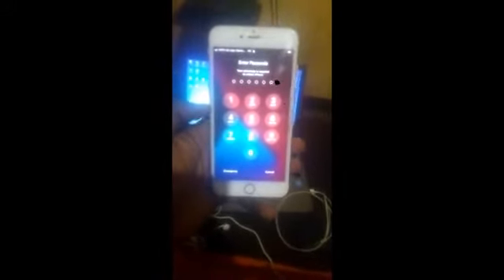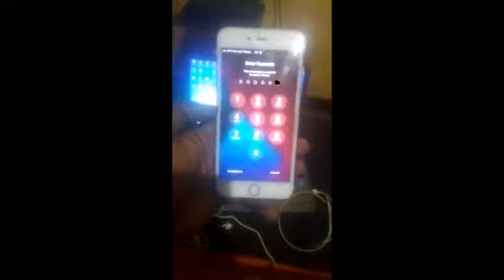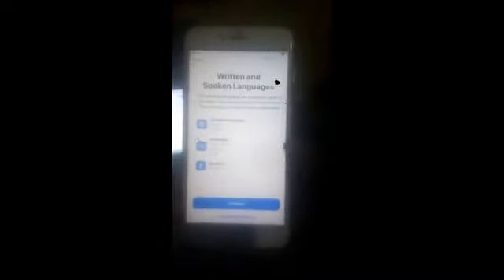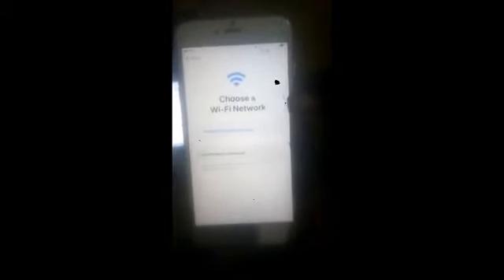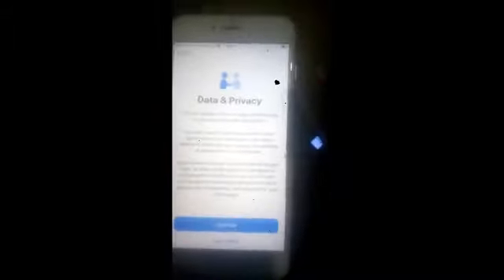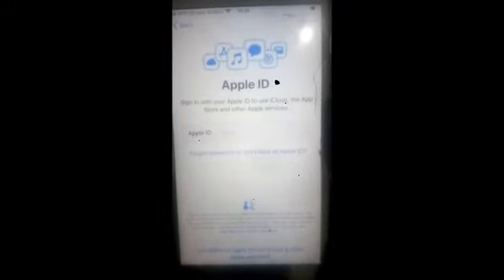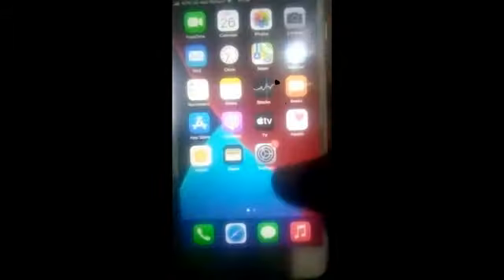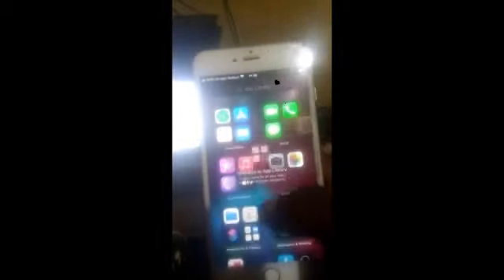Bypass icloud account, activation lock and bypass activation locks for Iphone 6s and 6s plus 2021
bypass icloud account, activation lock and bypass activation locks for Iphone 5,  6s and 6s plus etc